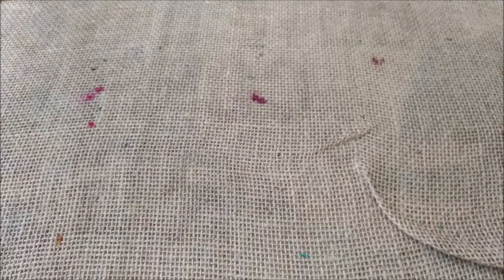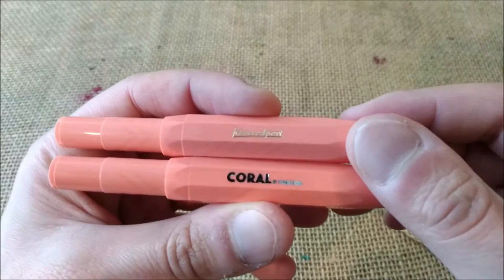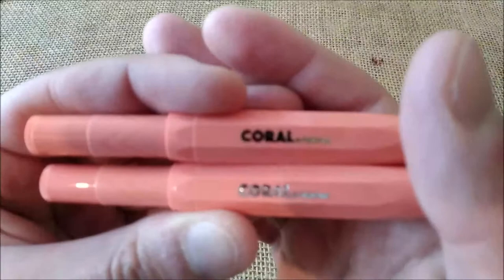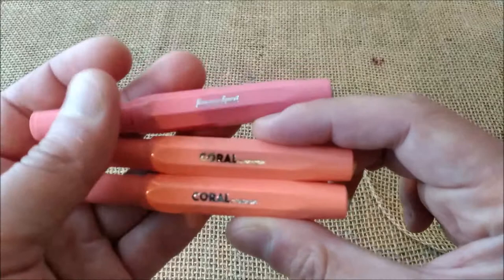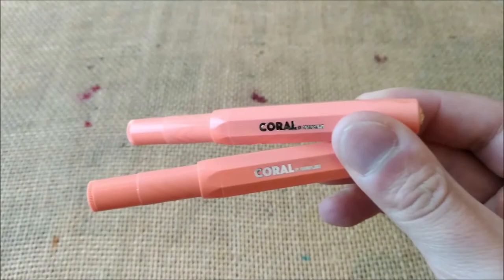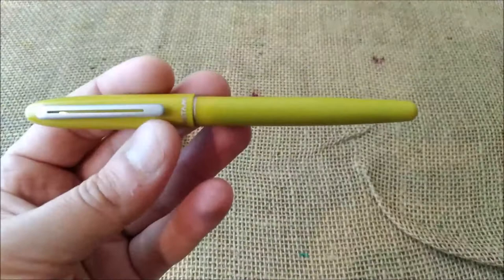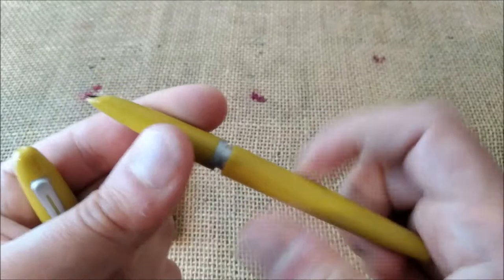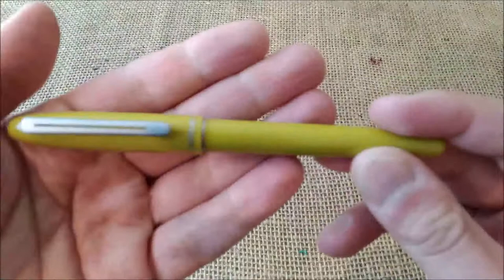Pens from February 2020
In this video I make an overview of the pens I received during February2020: